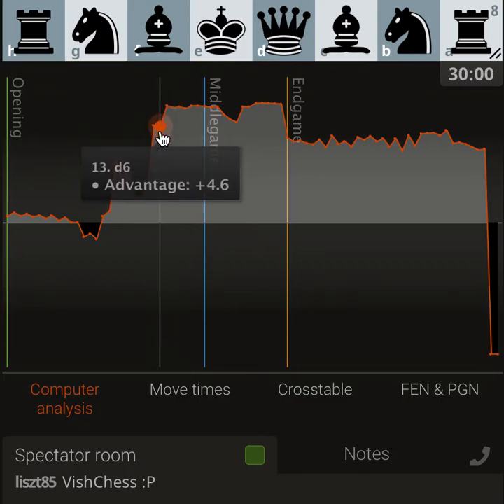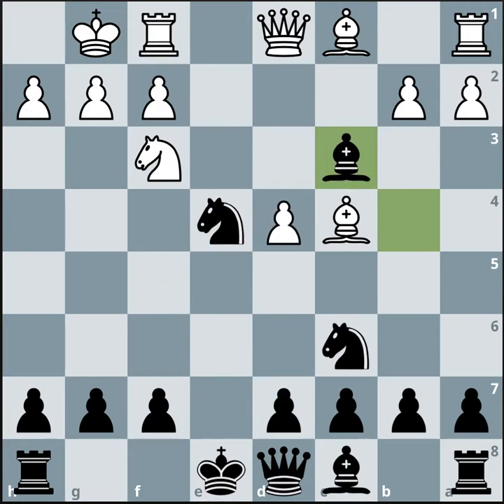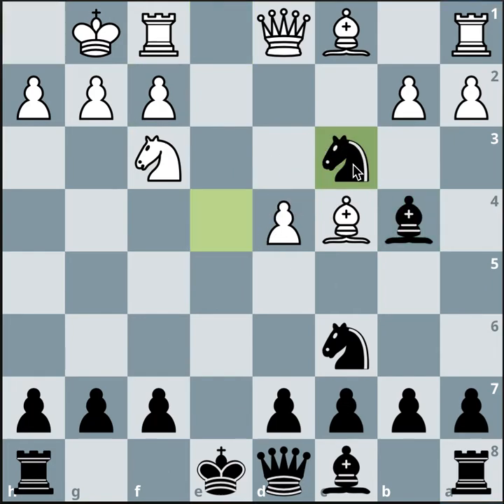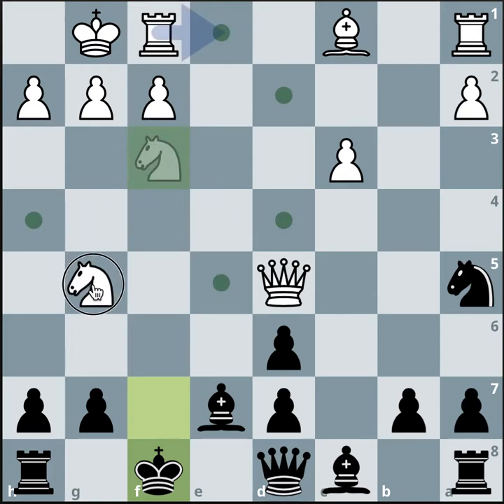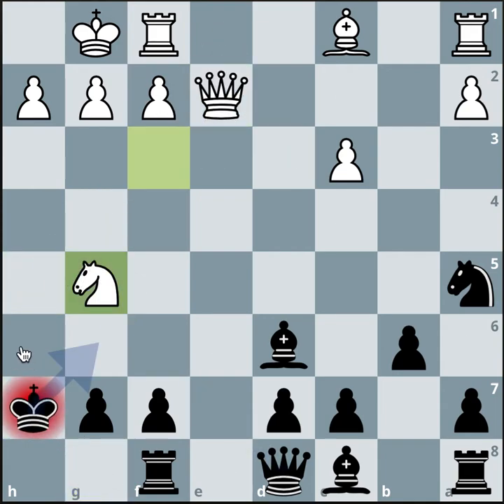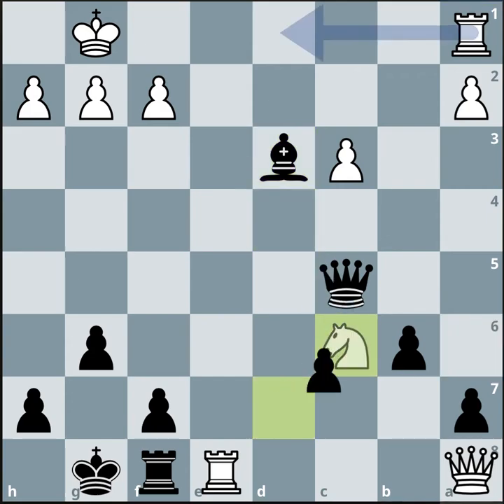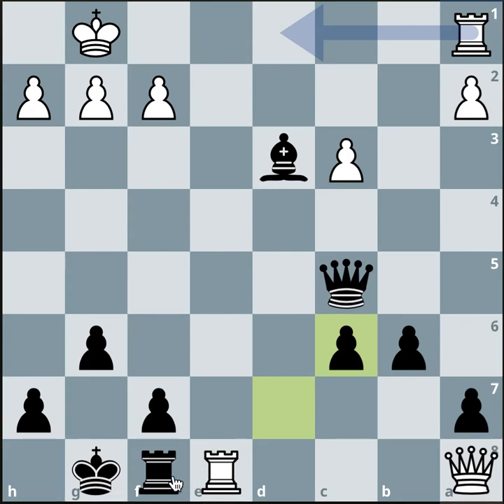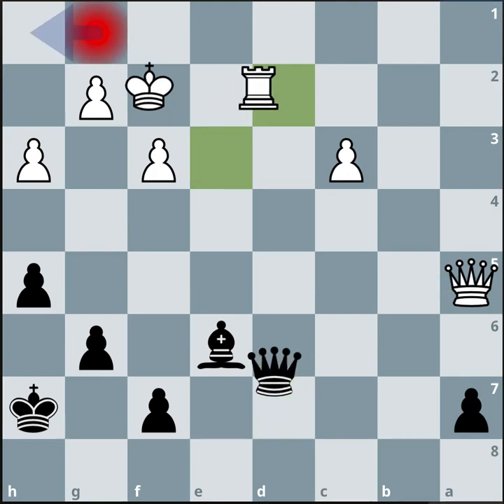Twitter Analysis of Round 3: Lost but Tenacious Sometimes Wins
Join me as I deeply analyze my round 3 tournament game against Waleed of Pakistan.  I may have pulled this one out with a lot of luck, but that doesn't excuse losing a full rook!  Let's look at this game closely and see what we can learn and discuss the psychological aspects that lead to the result.

Happy Rook Losing!  lol

Stacia